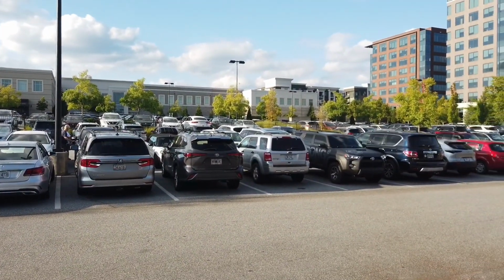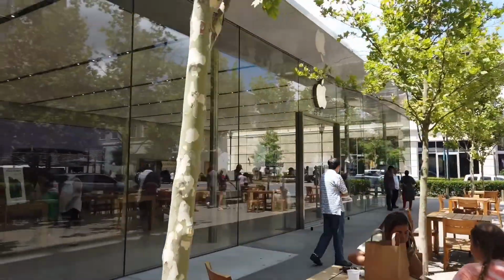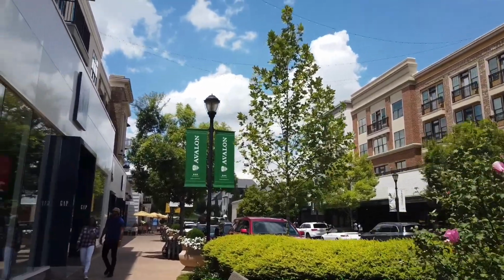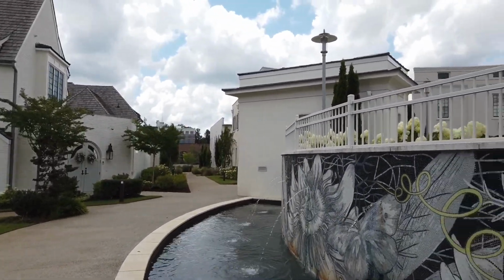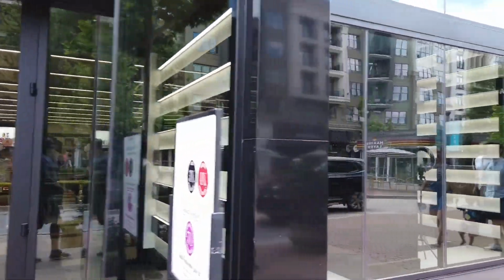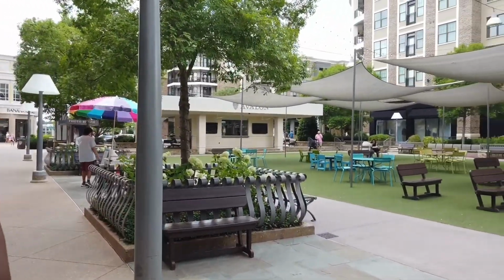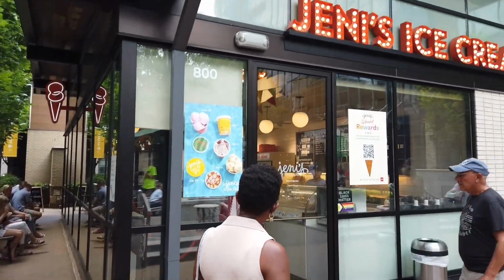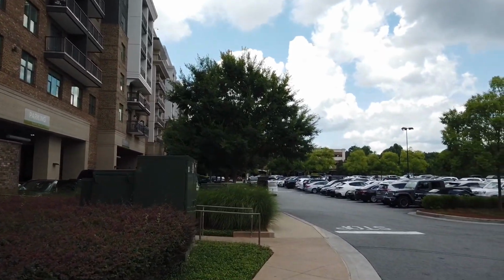THE MOST BEAUTIFUL SHOPPING CENTER IN ALPHARETTA GA.